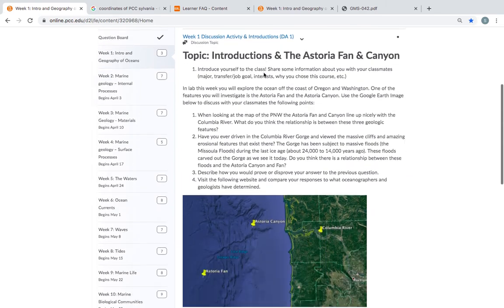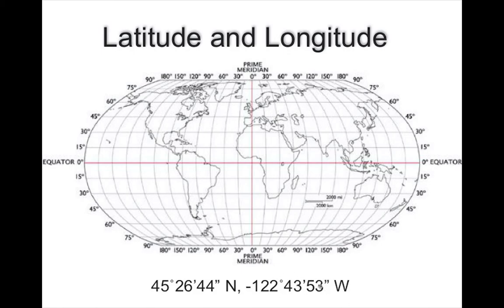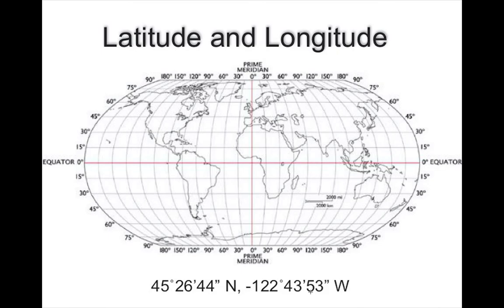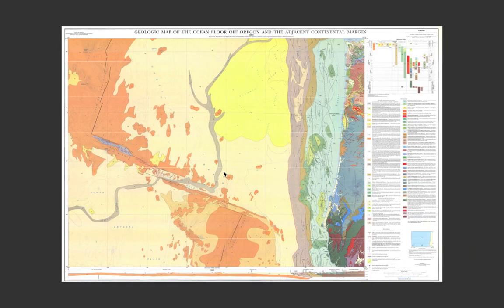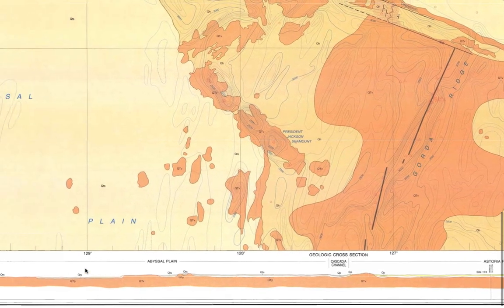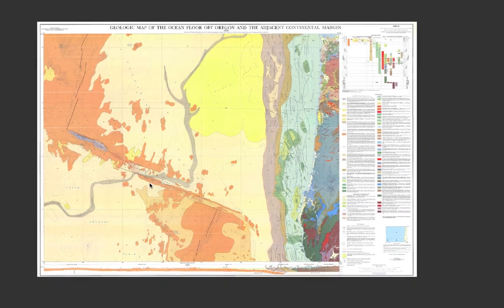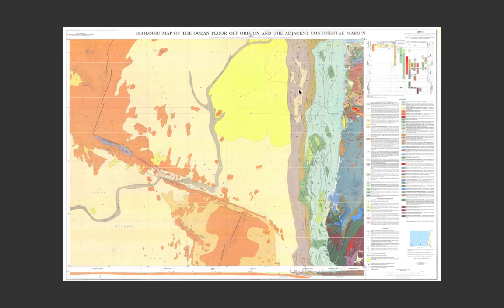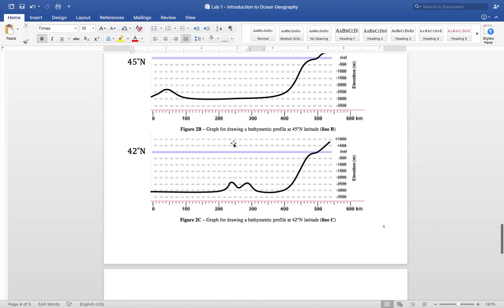GS108 - Lab 1 introduction